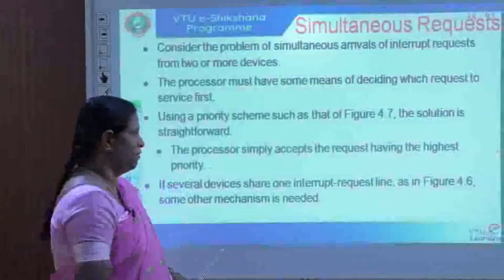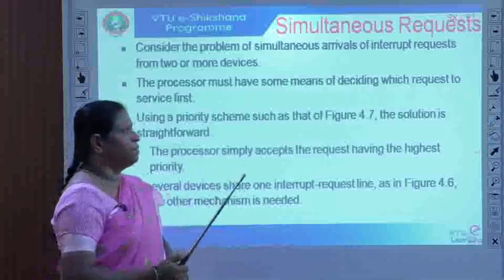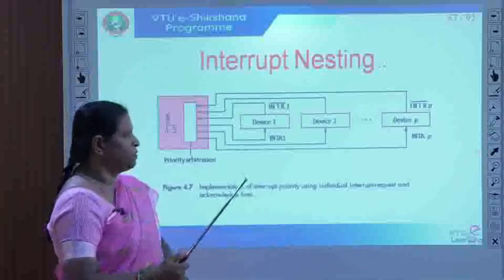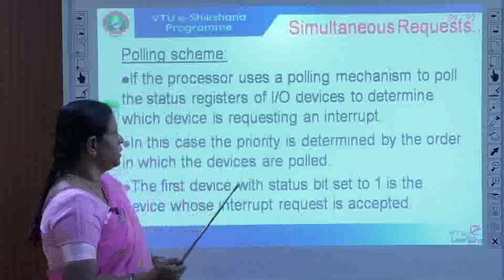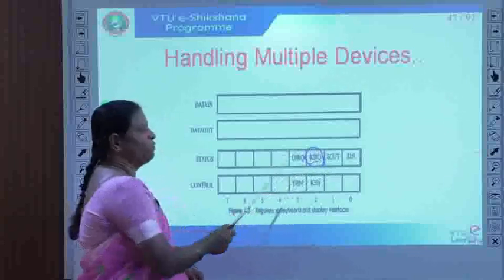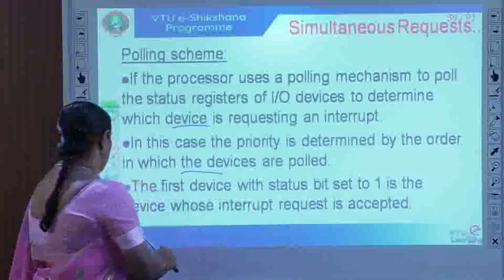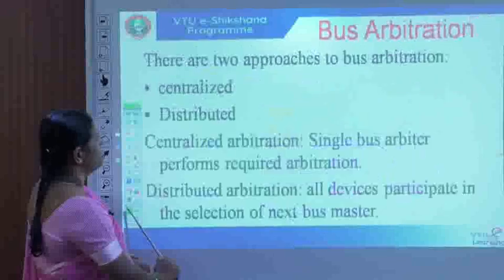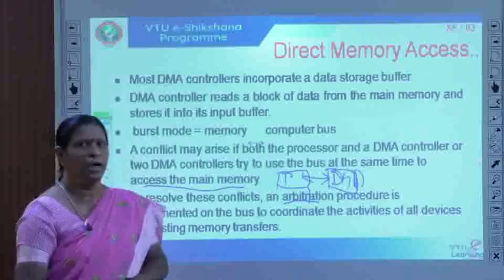Module 4 - Lecture 03